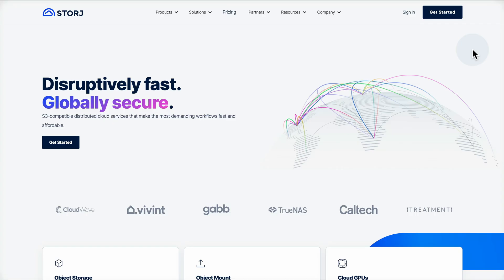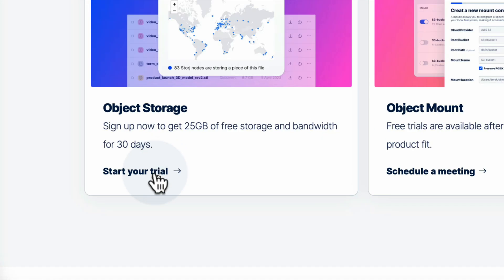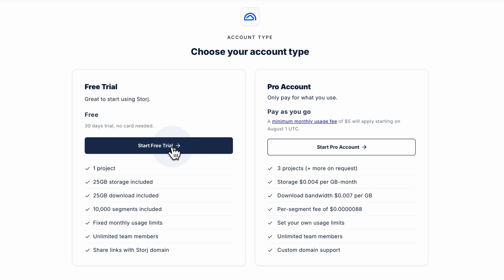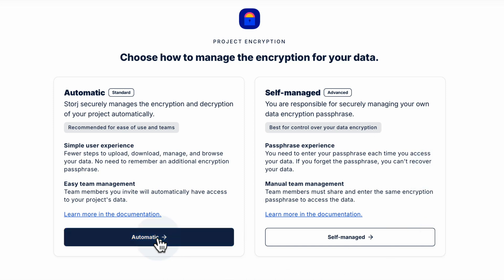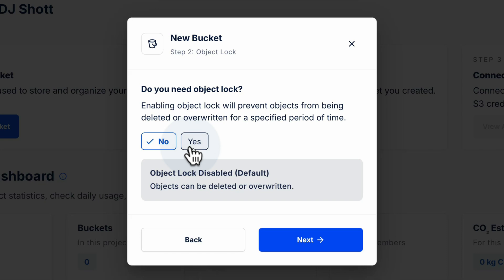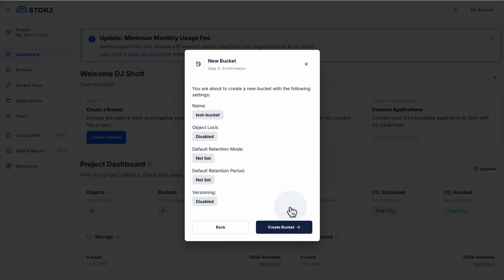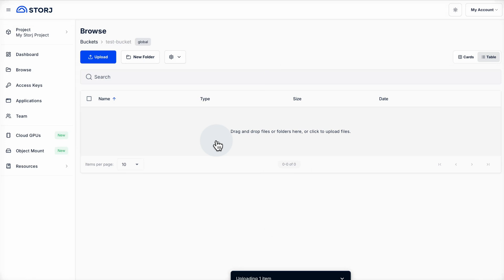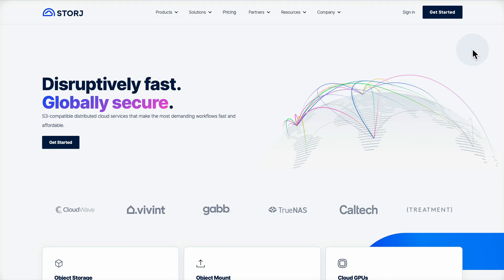Getting Started with Storj Object Storage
This demo covers getting started with setting up your Storj account, setting up your first bucket, and uploading data using the web dashboard and S3-compatible API.